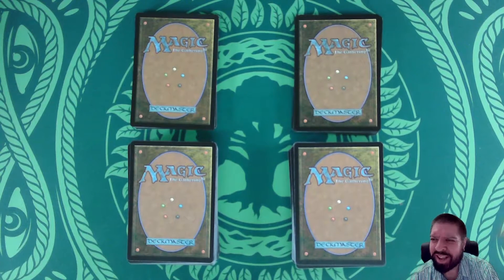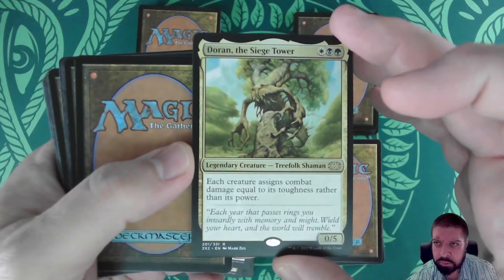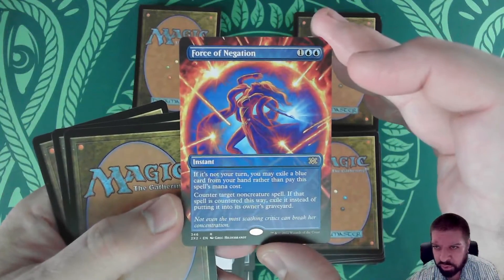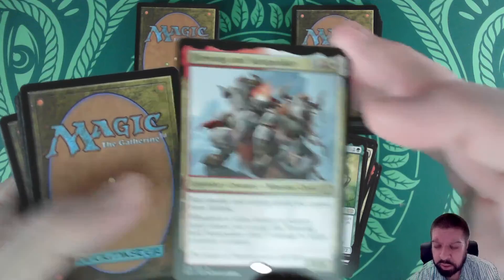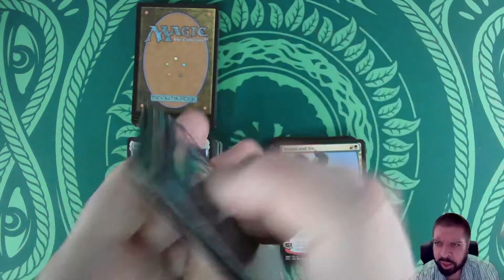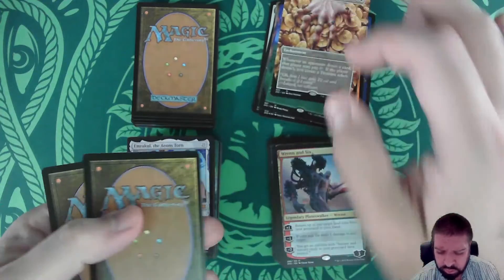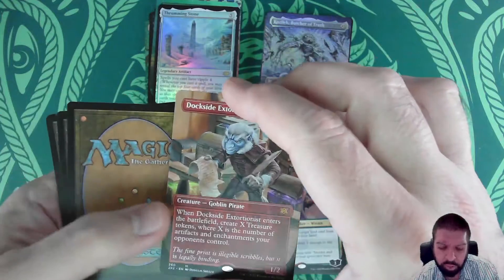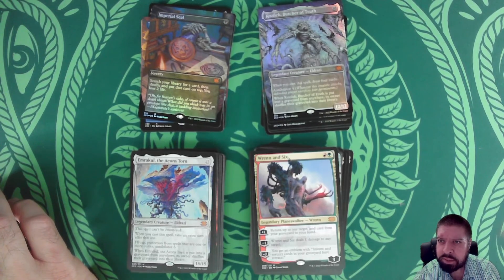MTG Double Masters 2022 Rare and Mythic pulls Saturday July 9th, 2022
I opened 2 draft and 2 collector boxes of MTG Double Masters 2022 today.

Individual box break videos have already been uploaded. If you are watching all of those, I salute you. However, if you don't have that level of interest in the full box break itself and you just want to see the good stuff, in this video I reveal all the rare and mythic pulls across all 4 boxes.

I did some stratification by value so there is some level of suspense as I work through the jank to get to the spicier pulls. I also go

The box break video has already been uploaded. For those not willing to sit through a full length video, I decided to try this follow-up where I share the Rare and Mythic hits in ascending order of TCG-mid value so there is a build-up to the best hits. I also save the best box's cards for last.

I hope you enjoy the presentation.

I wish you luck with your own pack-cracking.